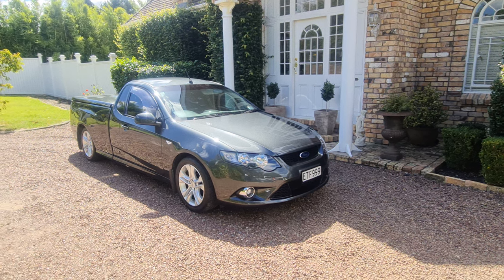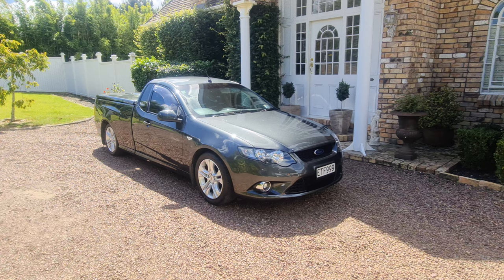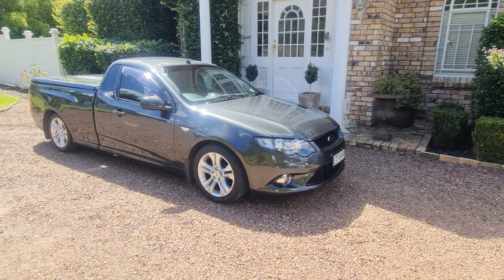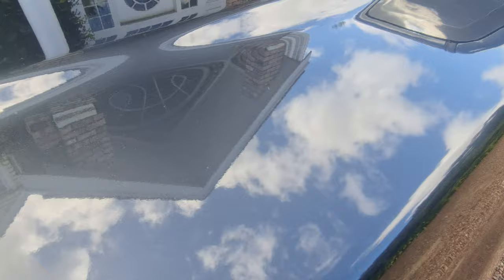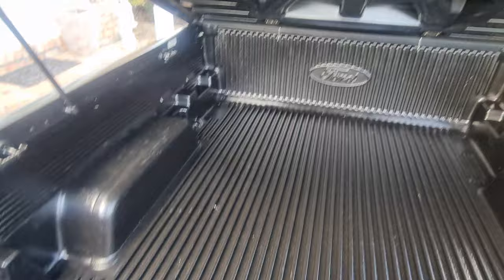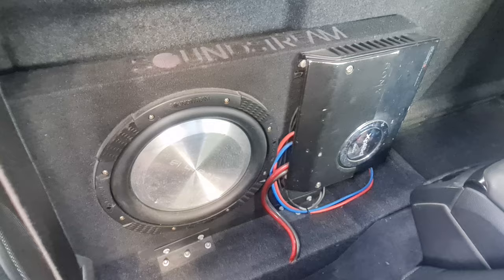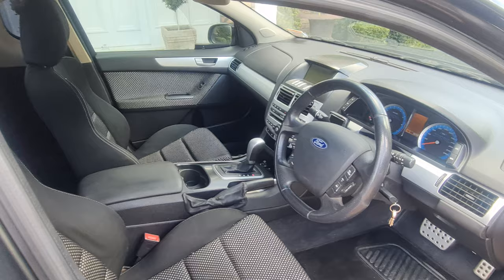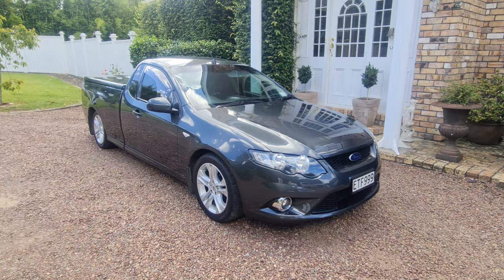3 March 2022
NZ New FG XR6 low 96500 kms